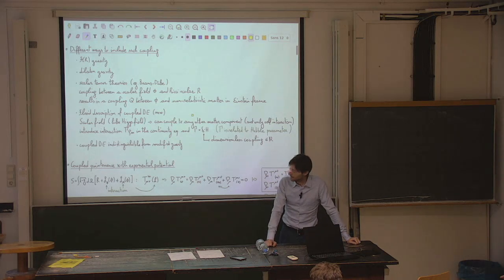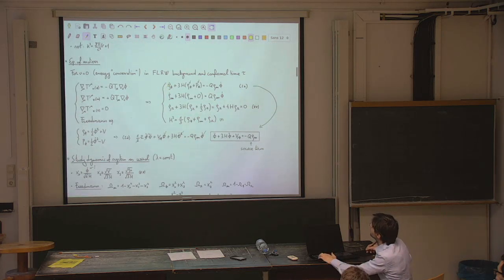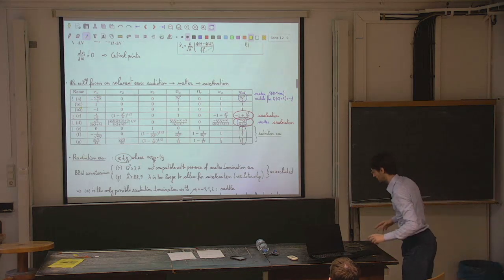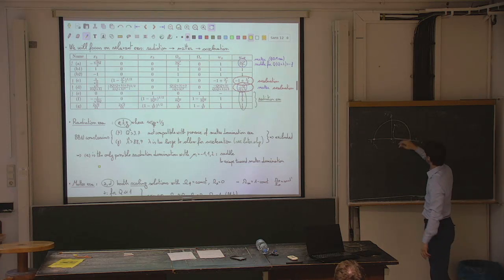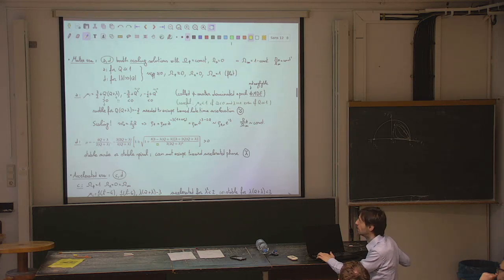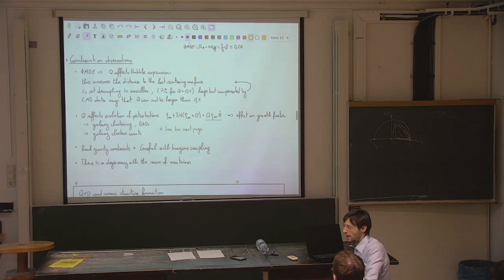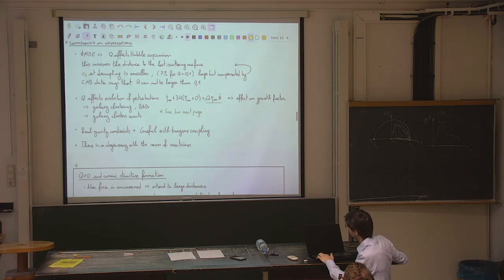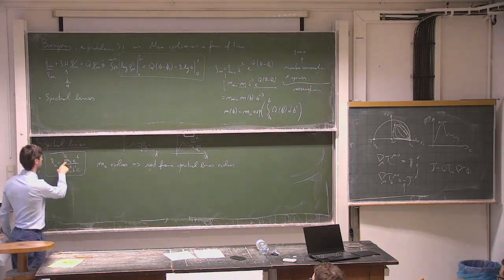[Advanced Cosmology 31/05/2024] 7: coupled dark energy (2)